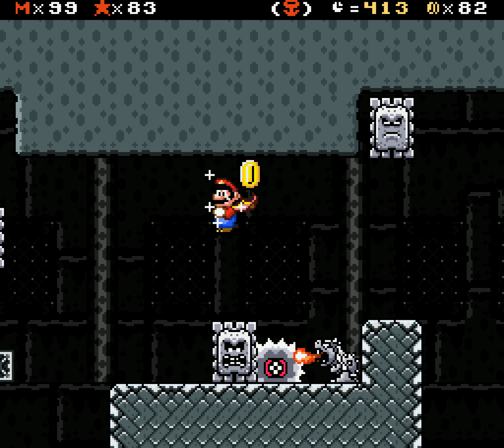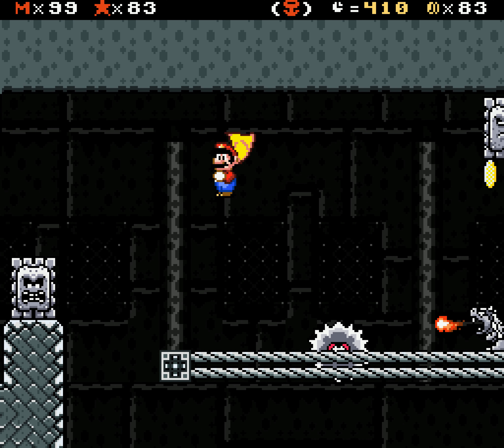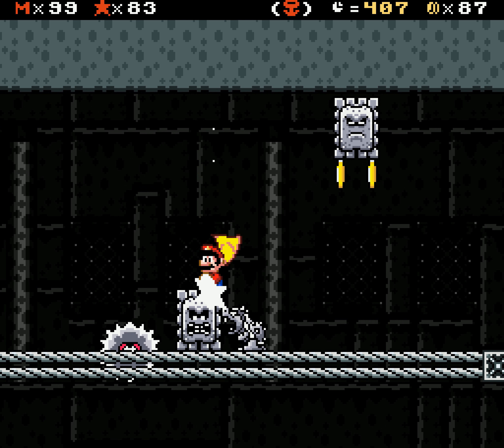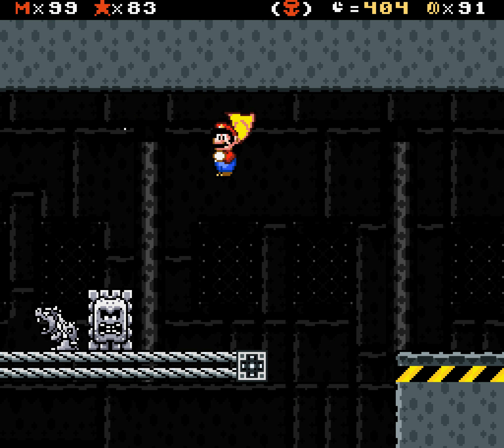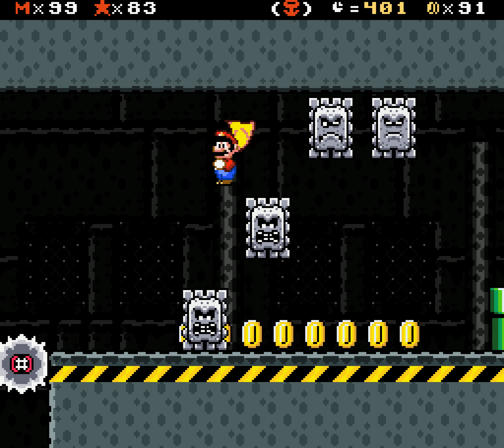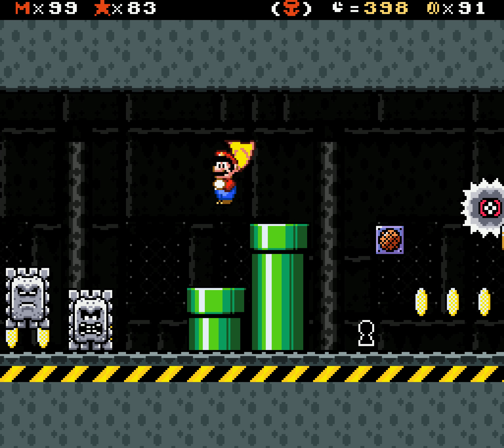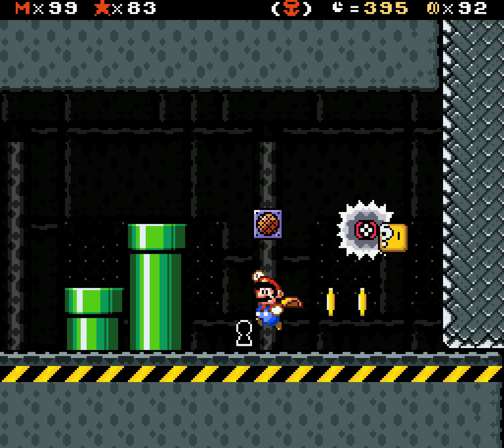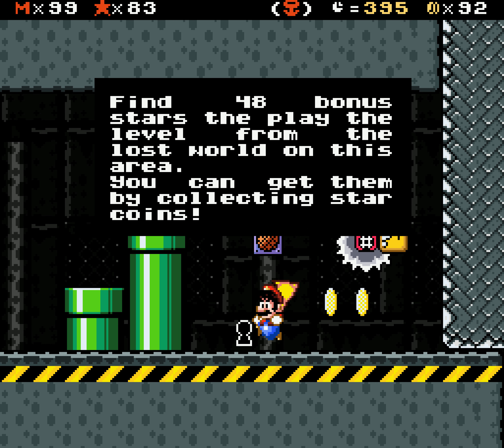Super Mario World: The Princess Rescue - Factory Fortress (Key Way)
After hitting a P Switch, scale a set of ? Blocks and go over a pipe after navigating a set of green blocks. Run on a trail of ? Blocks and enter the pipe to a secret room. In the secret room, the Thwomps are so heavy that you’ll briefly be stunned after they hit the turf. There are also Grinders and stone statues in the room. Make it to the end of the room and hit the ? Block to reveal a key. Insert the key and a secret path on the map will open.